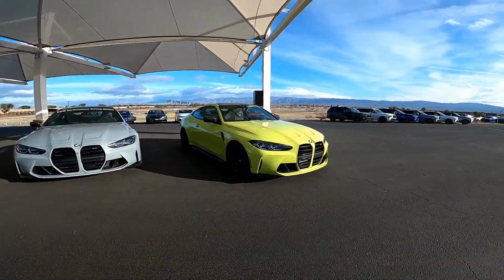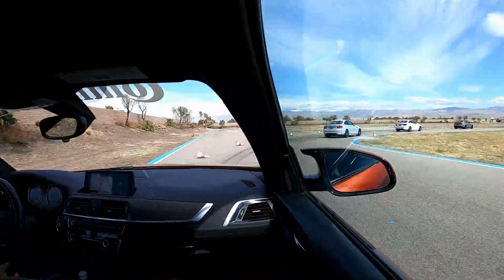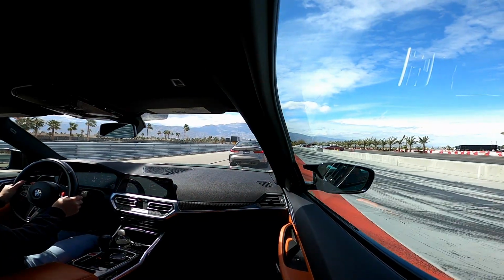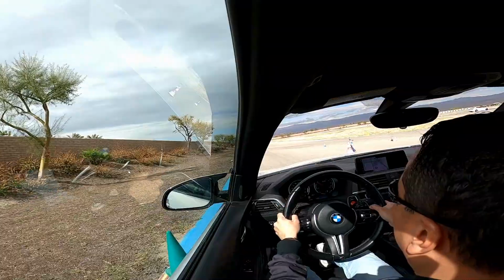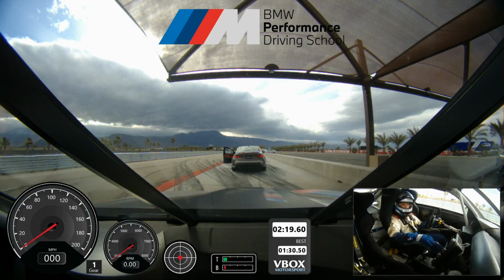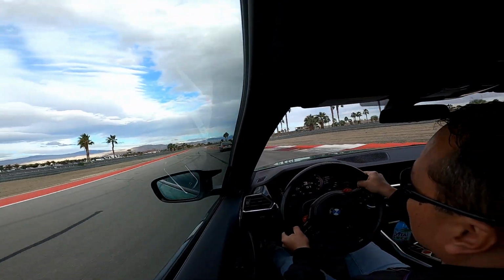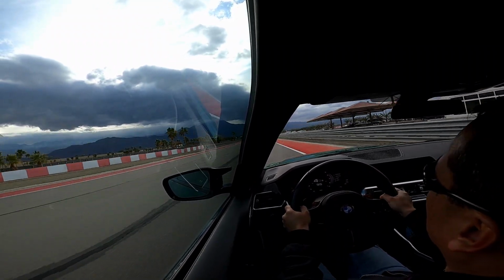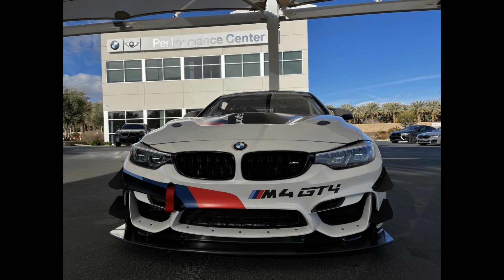BMW M4 GT4 Experience ***FULL COMPLETE WALK-THROUGH SESSION AND A GOLD MEDAL***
Full breakdown session of the BMW M4 GT4 experience class provided by BMW Performance. A breakdown what it's like to attend this class and drive the M4 GT4 Race Car:
- Less than an hour quick track overview
- Drive the M2C around the autox for about an hour
- Go back in to get sized and suited up. They provide the suit, helmet, socks, shoes and gloves. (Brought my own helmet but not needed because their helmet is wired with a mic for comm)
- Drive the G82 M4 at the south track
- Lunch
- Drive the M2C again for an autox timed competition
- Drive the M4 GT4 at the south track for less than 45min
- Drive the G82 M4 again for a quicker lap lead follow
- Announce who was the fastest in autox
- End with a nice beverage refreshment of choice